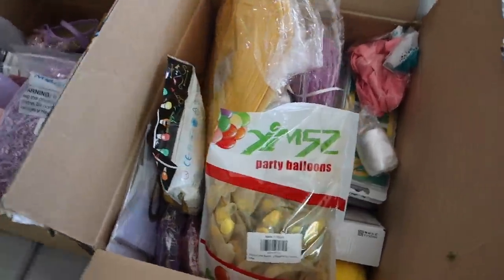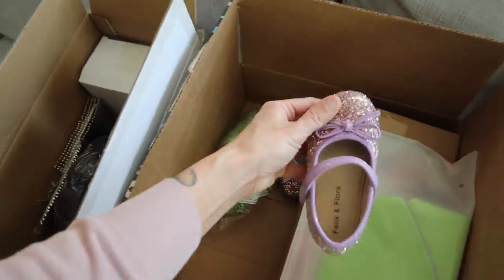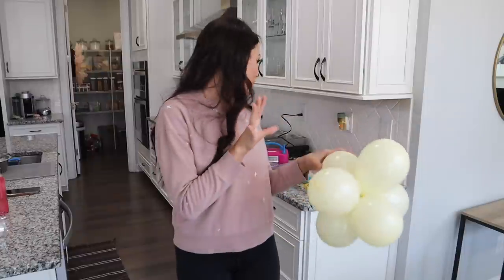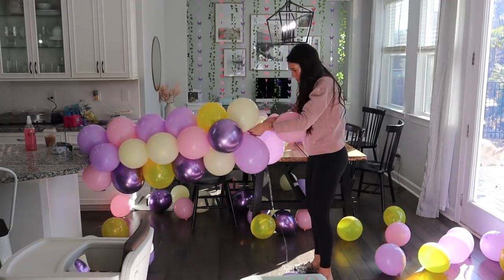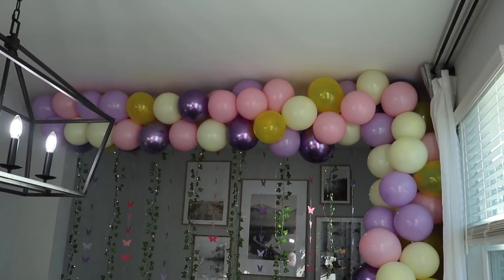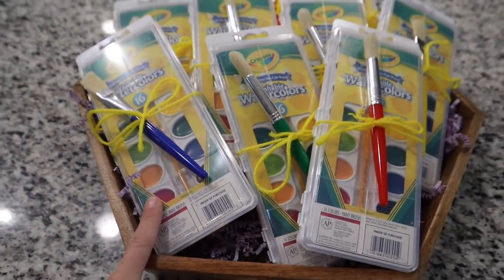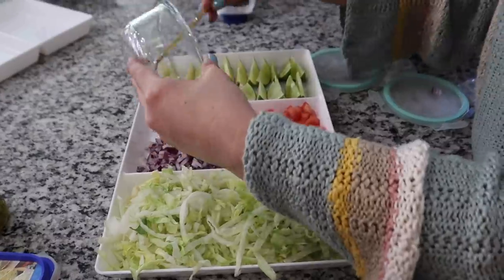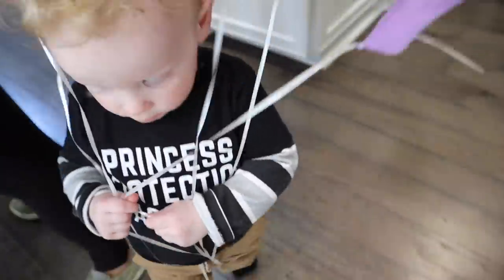RAPUNZEL BIRTHDAY PREPARATION & DECORATING!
Party Supplies linked here!

Balloon Artist: sheaandcompany.square.site